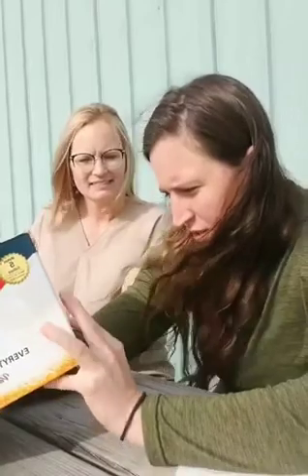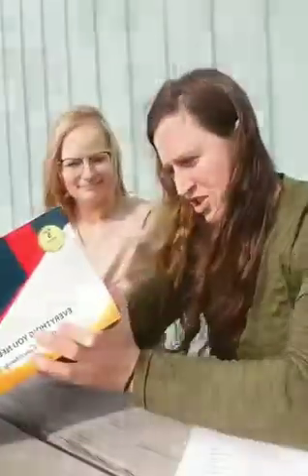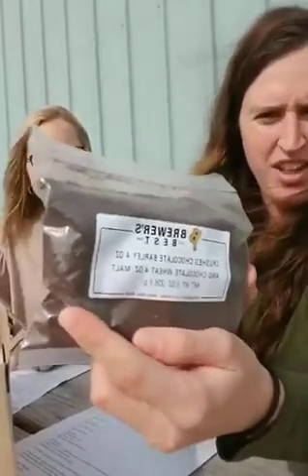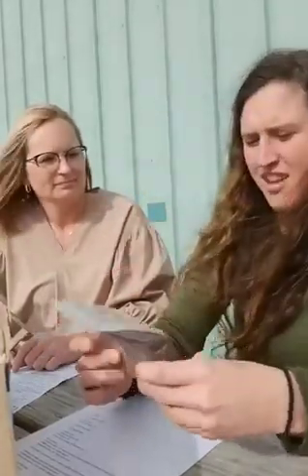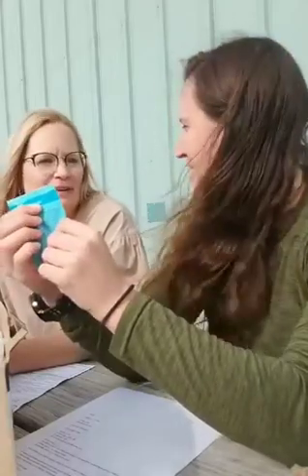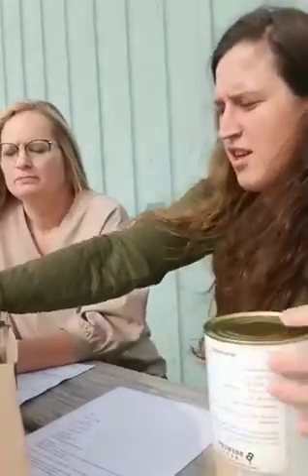Thirsty Thursdays- Brewer's Best Holiday Ale Ingredient Kit Unboxing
Hello and welcome to another Thirsty Thursday at Home Brew Ohio. Today Paula and Courtney are unboxing the Brewer's Best Holiday Ale Ingredient Kit.